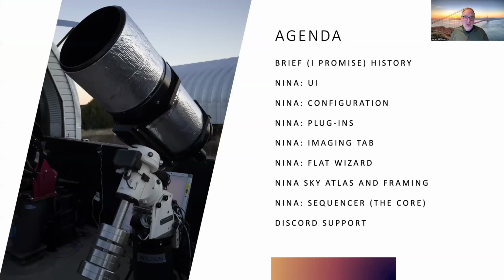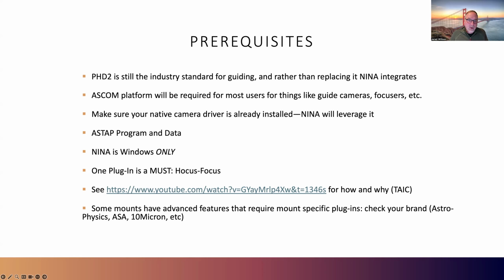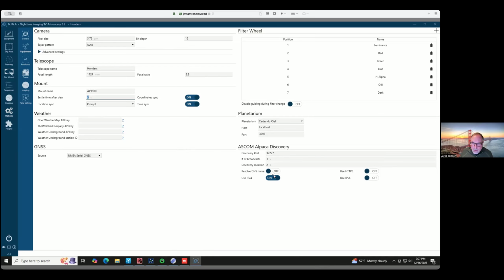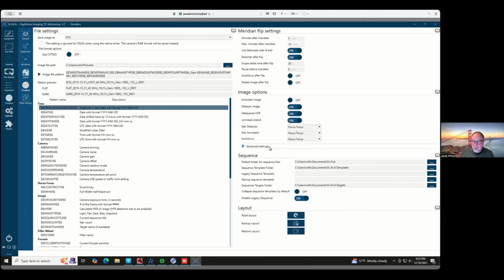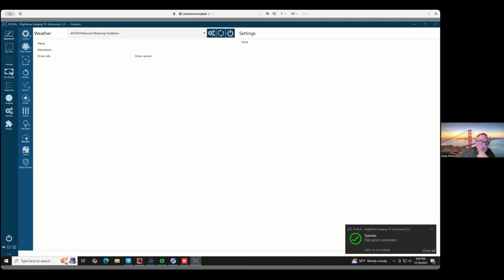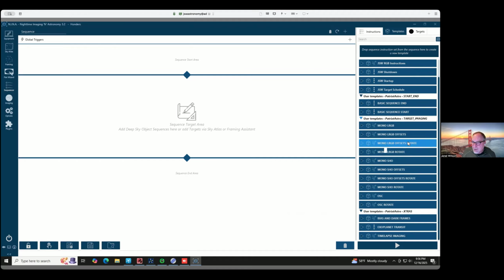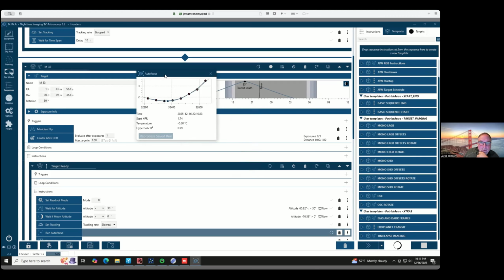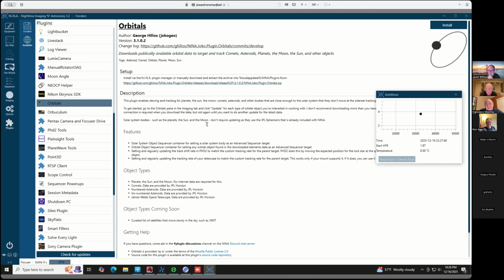SJAA Imaging SIG 12/16/2025: Jared Willson, How to use NINA to Control Your Equipment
You've got a telescope, camera, mount and maybe a whole lot more. How can you run all your equipment--likely from different manufacturers--from a single piece of software including scheduling, unparking your mount, slewing, cooling your camera, focusing your telescope, performing plate-solves to confirm pointing accuracy, guiding, dithering, and performing image capture? One answer is NINA--Nightime Imaging 'n' Astronomy software. It's free. It's capable. It's well supported by the development team and user community. And there are dozens of plugins to extend its functionality. In this presentation you'll learn how to get the most out of NINA, from configuring the user interface to setting up advanced imaging sequences that will optimize your data collection.